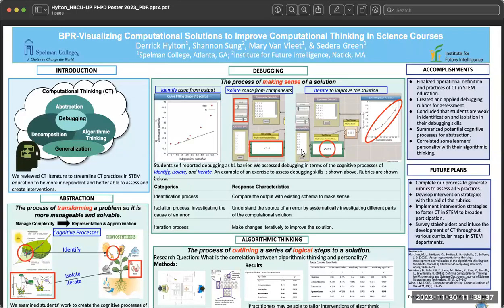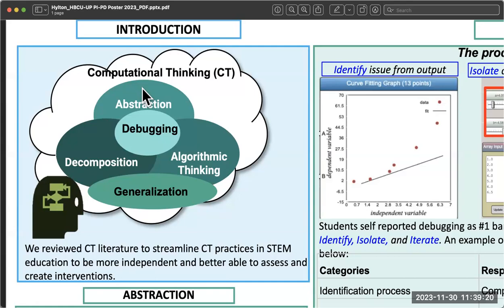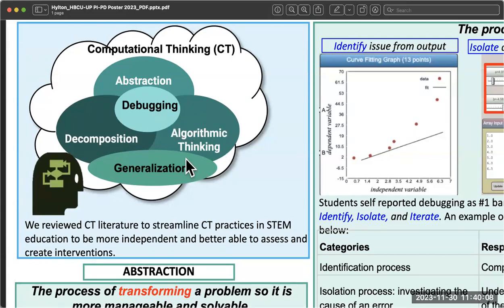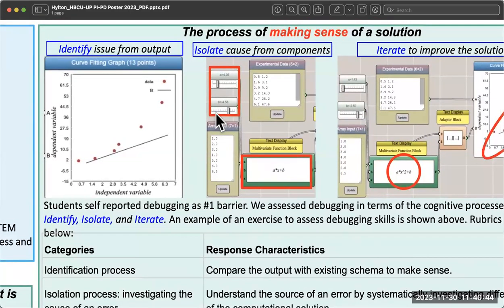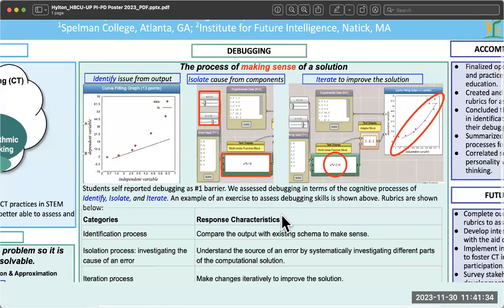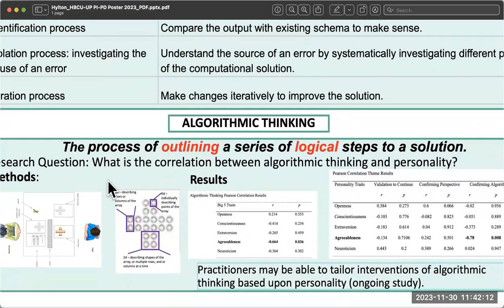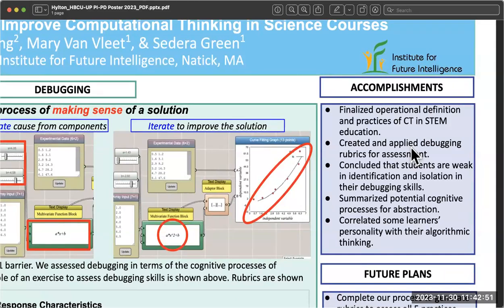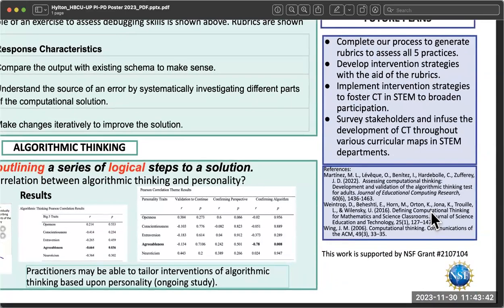HBCU-UP PI-PD Meeting 2023 Washington, DC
Problem solving with the aid of computers is now one of the core competencies in STEM. Computers are also useful in the visualization of difficult content in STEM courses. Integrating computational thinking into STEM curriculum contains several challenges, such as
the definition of CT itself, so that practitioners know what to look for and how to improve CT in students. We operationally define CT as containing five semi-independent practices: Abstraction, Algorithmic Thinking, Debugging, Decomposition, and Generalization. Based on students’ self-identified barriers, we focused on debugging and defined the main cognitive processes as identify issue from output, isolate cause from components, and iterate to improve the solution. Rubrics were created to assess debugging and preliminary intervention instruments to improve debugging skills. One of our main tools for developing rubrics and instruments is a graphic programming platform (we used iFlow developed by the Institute for Future Intelligence). Such a platform will allow us to visualize solutions without a single line of code. We began the same protocol with abstraction and preliminarily identified the same cognitive processes with slightly different meanings. Some initial work on the correlation between algorithmic thinking and personality, which led to a negative correlation with confirming algorithm and agreeableness. Future work includes a complete understanding of all five practices along with intervention strategies and plans to integrate into the STEM curriculum.